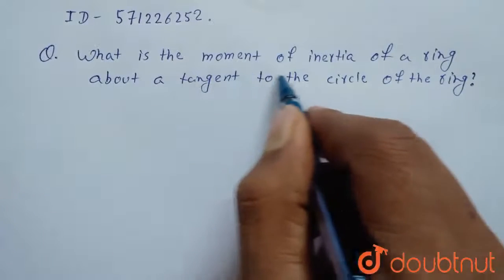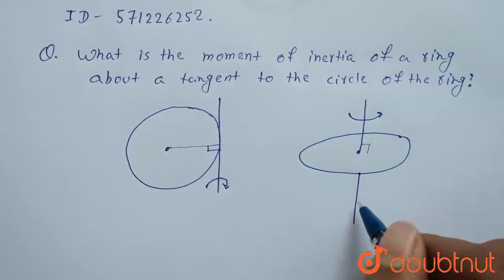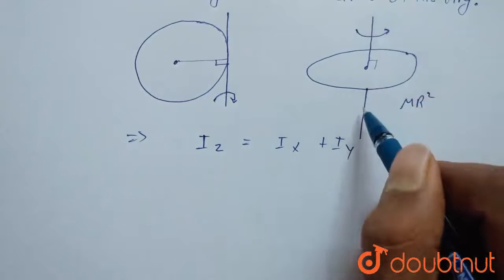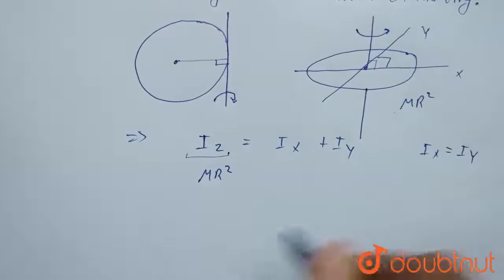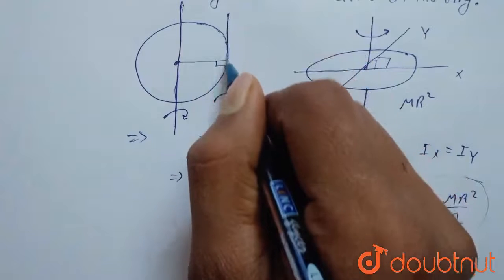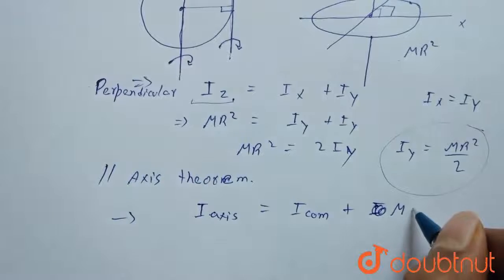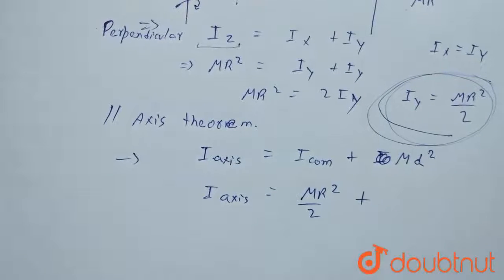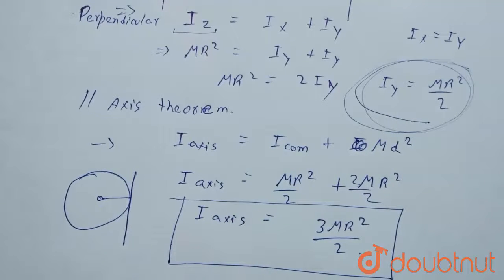What is the moment of inertia of a ring about a tangent to the circle of the ring ? | CLASS 11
What is the moment of inertia of a ring about a tangent to the circle of the ring ?
Class: 11
Subject: PHYSICS
Chapter: SYSTEMS OF PARTICLES AND ROTATIONAL MOTION
Board:CBSE

👉 Have Any Query? Ask Us.